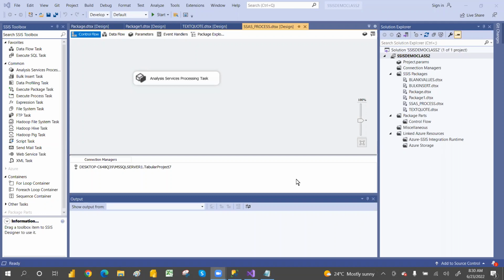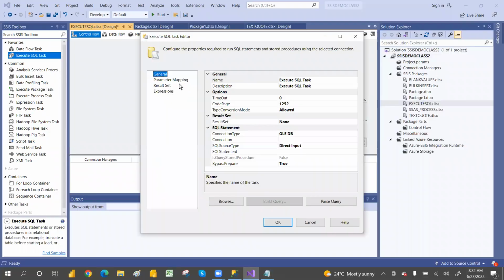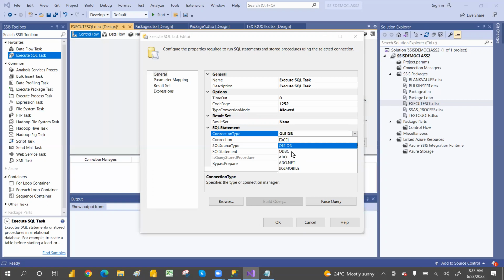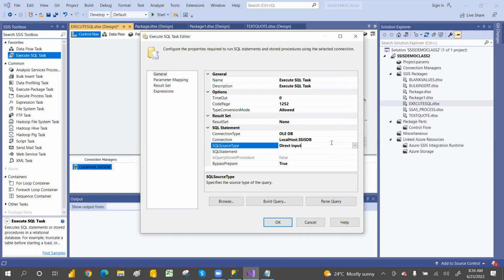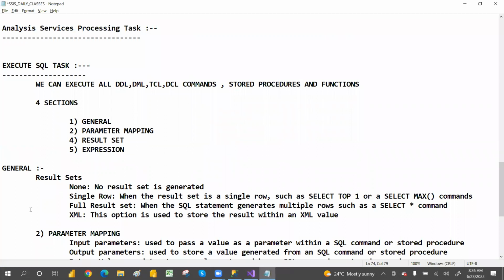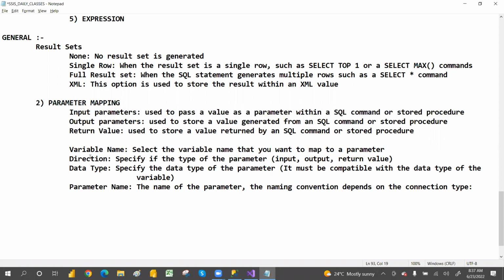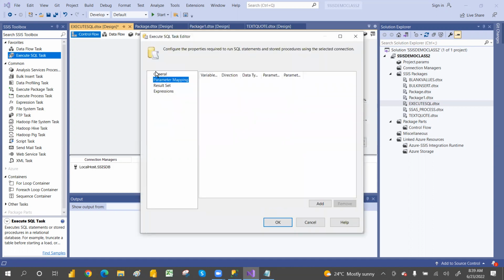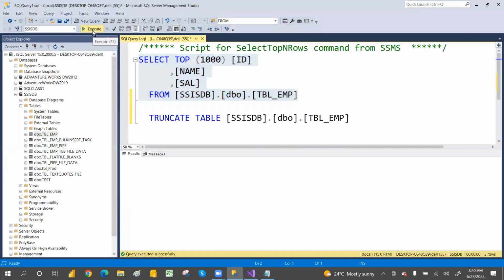DAY09 SSIS EXECUTE SQL TASK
IN THIS VIDEO WE WILL LEARN  EXECUTE SQL TASK IN SSIS

SERVER2019 AND SSMS2019 DOWNLOAD AND INSTALLATION